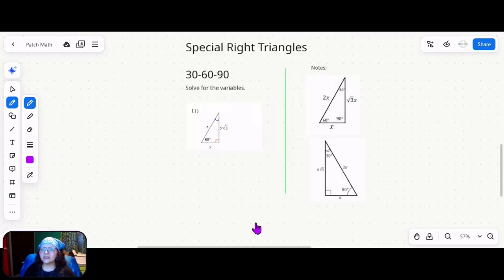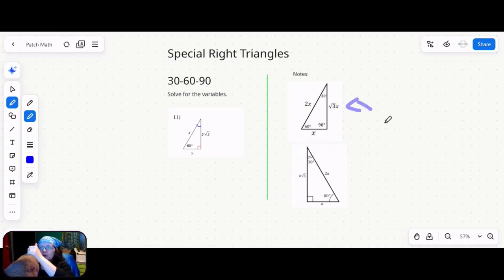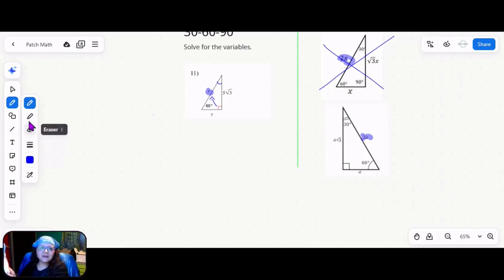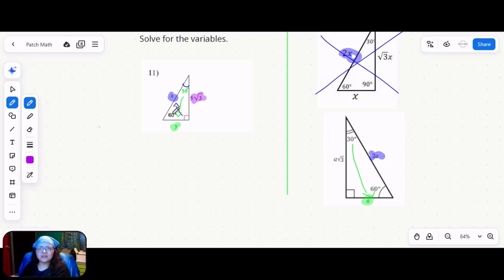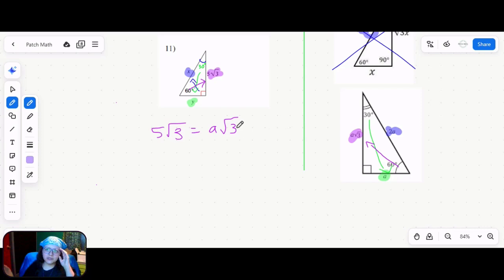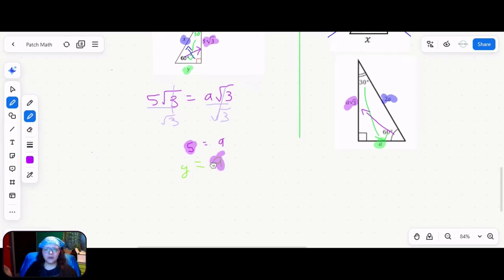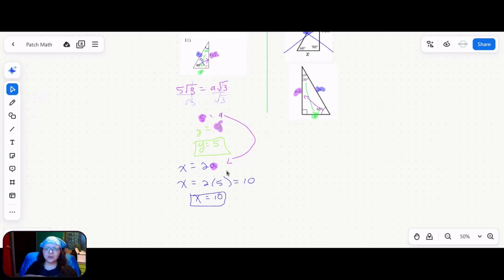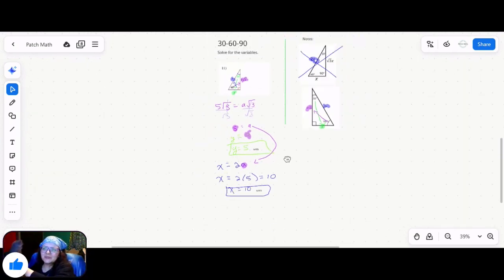Let’s Solve This 30° 60° 90° Triangle Together!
Say hello to our guest start DJ!

Let’s take this step by step and find x and y in this 30°60°90° triangle using special right triangle rules.
A 30° 60° 90° triangle always follows this ratio:

Shortest leg = a
Longer leg = a√3
Hypotenuse = 2a
We’re given that the longer leg is 5√3. Using this special triangle rule, we can work step by step to find x and y.  Watch the video to find out more!